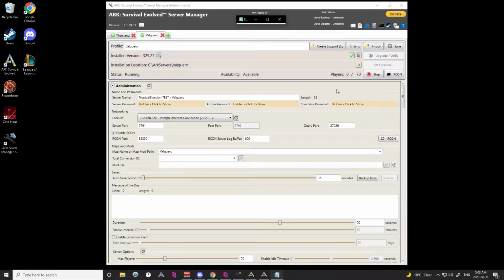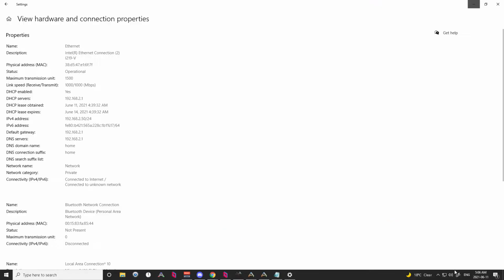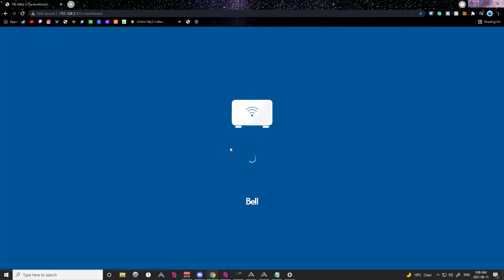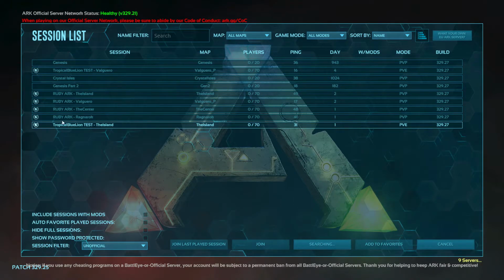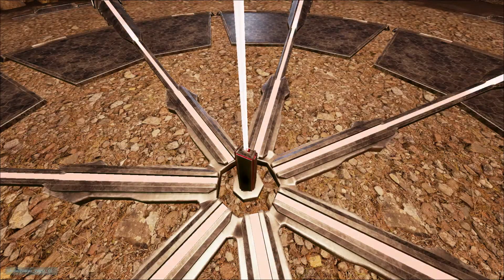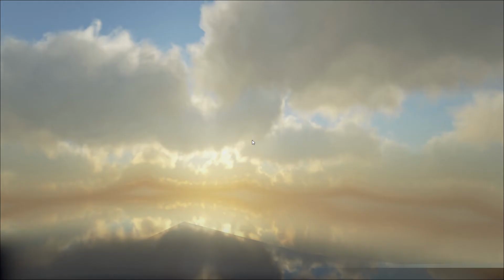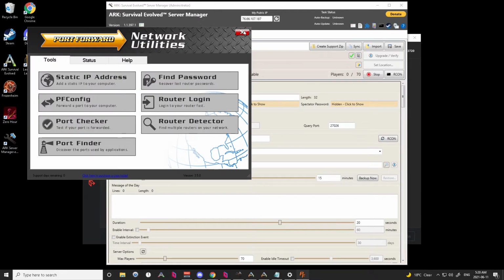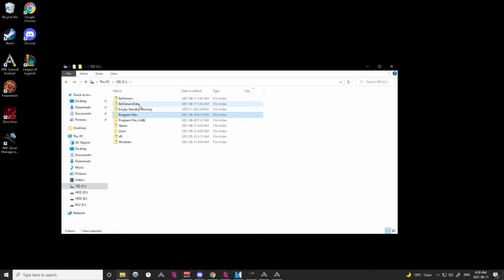How To Fix Waiting For Publication Ark Server Manager